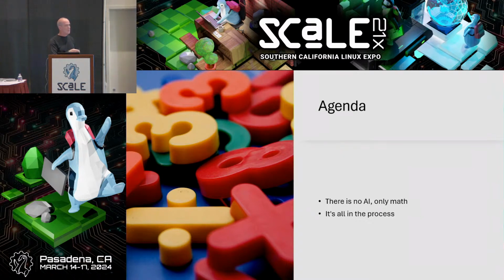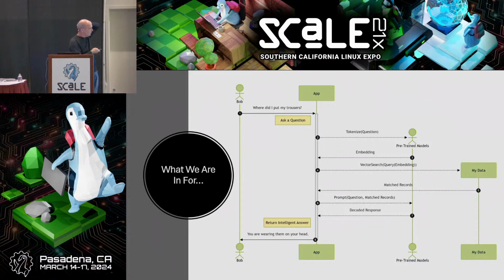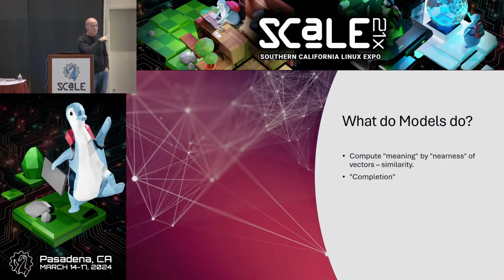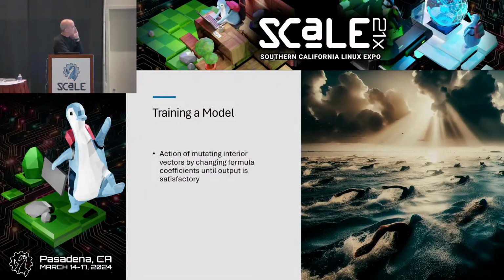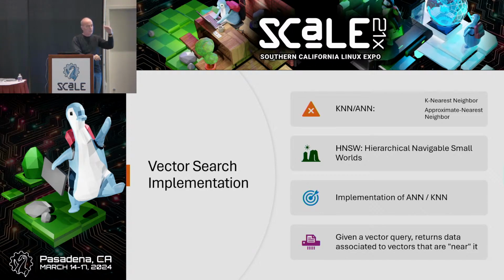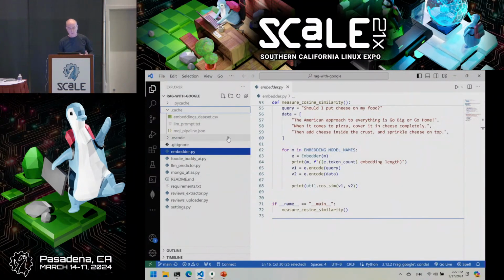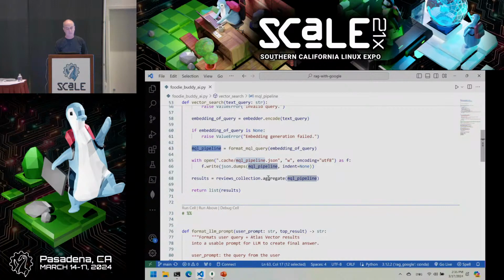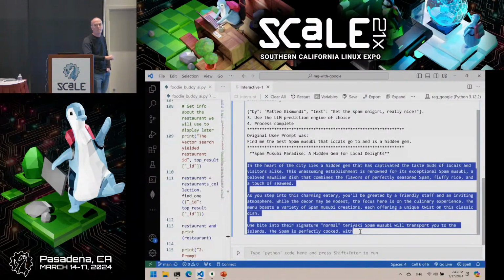Training AI on Your Own Data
Talk by Nuri Halperin

Generative AI models are built on data - but not on yourdata. So how can you use your own proprietary source of truth with these "generic" models which don't know about your own data? This session will explain how to ingest and leverage your own data in your own database to answer natural next questions. We'll talk about generative AI models and theory, as well as how to put it all together for your own needs. You will learn to exploit the power of AI without the expensive training and building of full-blown models. Devs, DBAs, Architects, Analysts - all are welcome!